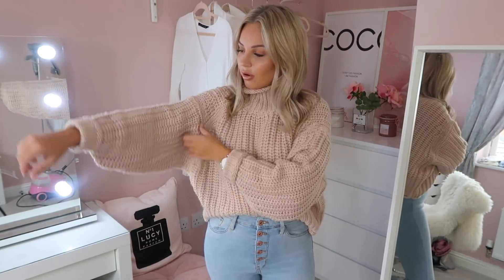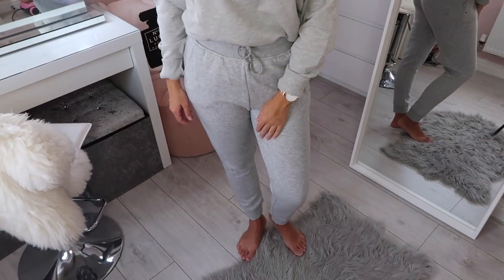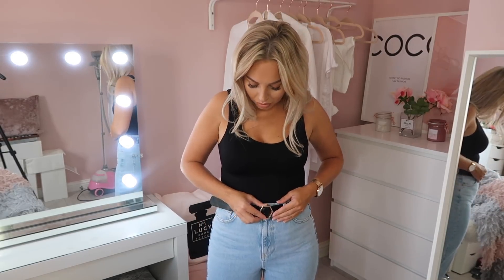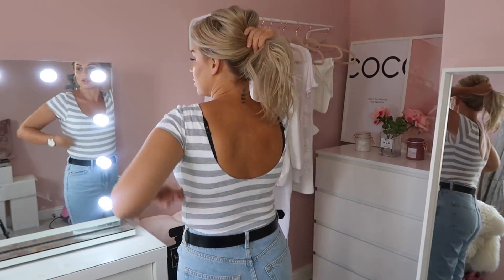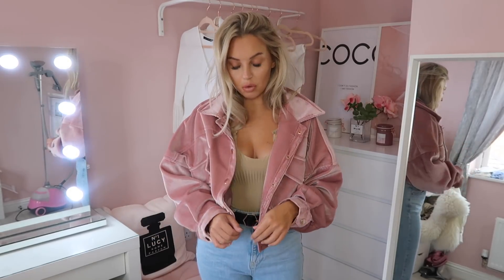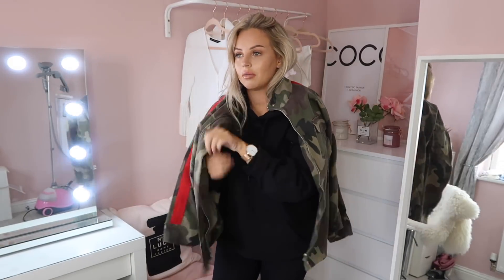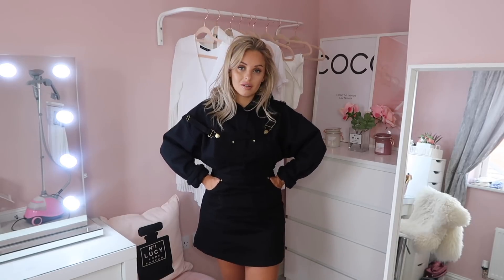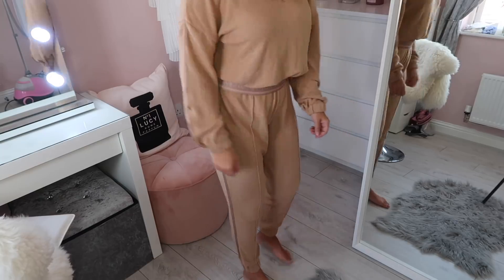AUTUMN/WINTER TRY ON HAUL & TRENDS AW18 | Lucy Jessica Carter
AUTUMN/WINTER HAUL
AUTUMN/WINTER TRENDS
AUTUMN/WINTER STYLING

Skinny jeans (I got size 10R and they are true to size)

RI joggers (sold out currently)